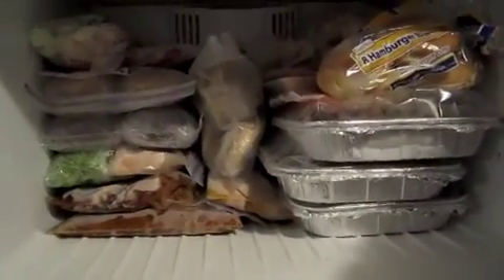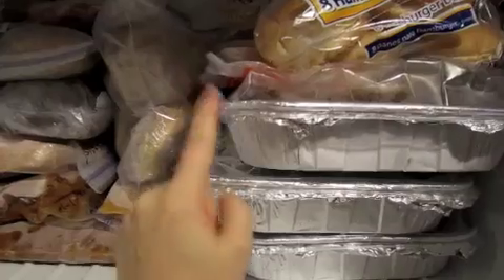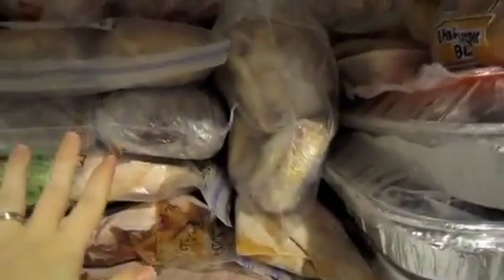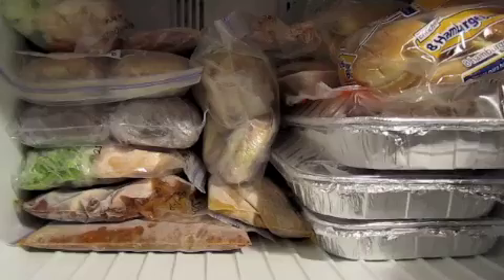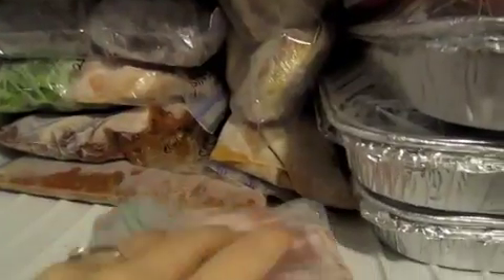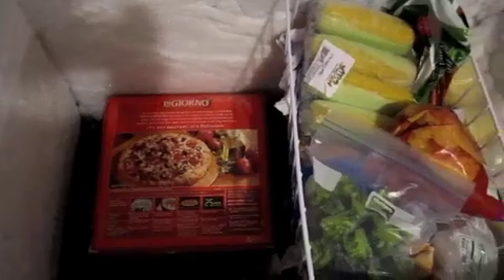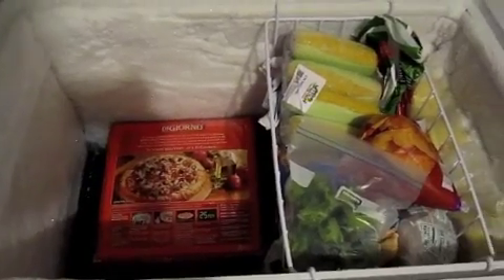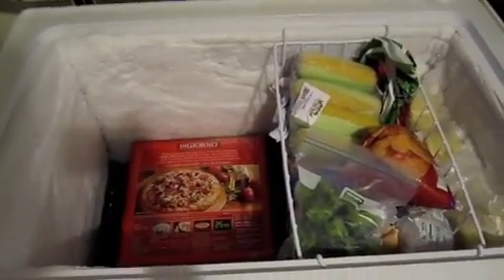Getting ready for baby! Freezer cooking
almost 5 weeks to go! I have my freezer stash done :) for tips and a link to the recipes check my blog. It was easier to write it all out there then trying to cram it in this box.

Also dont be afraid to leave comments we love getting them!! Followed by weekly pregnancy vlogs on fridays.